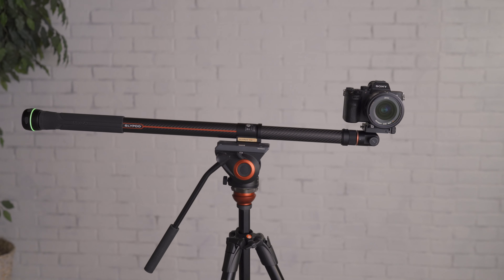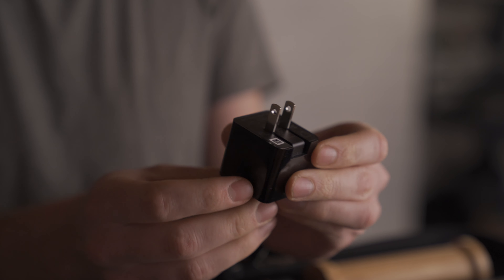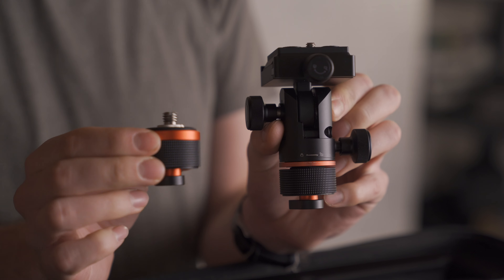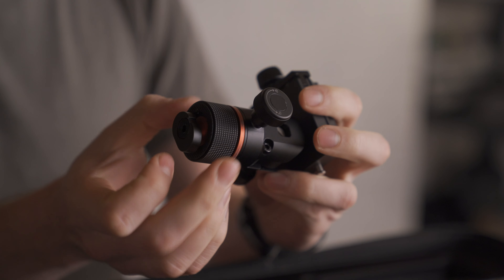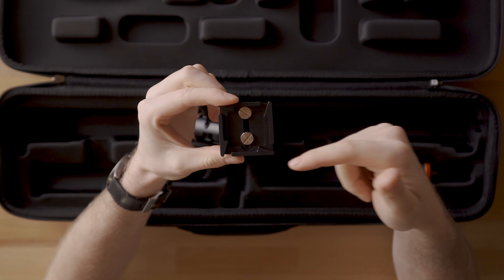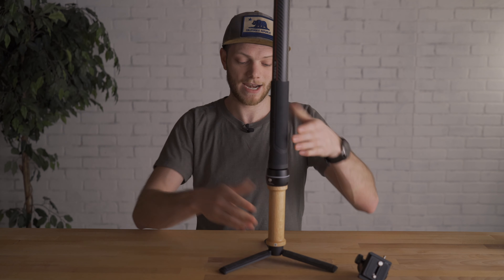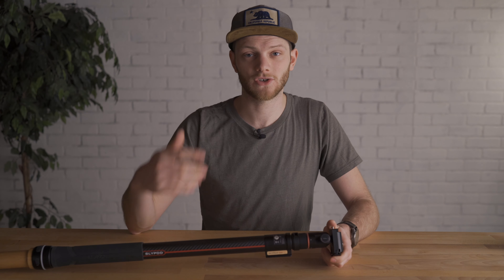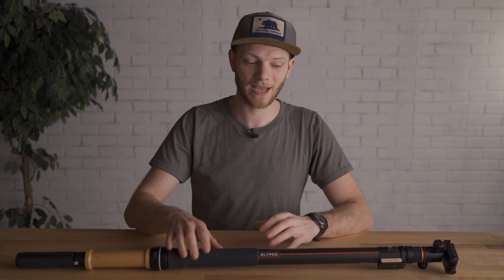Moza Slypod - Kit Overview/Unboxing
In this video, Greg does a quick unboxing and overview of the Moza Slypod looking at all the parts and pieces that make up this slider kit.